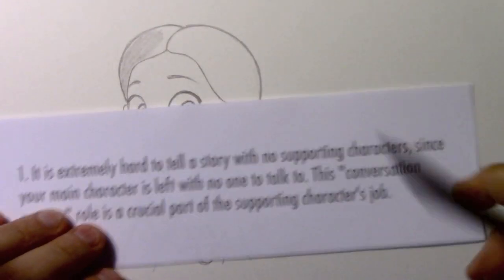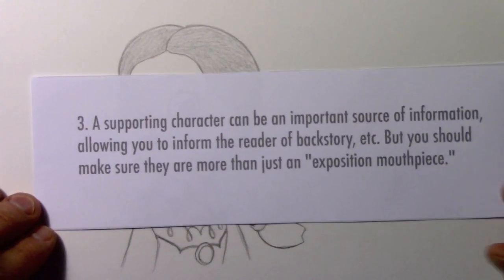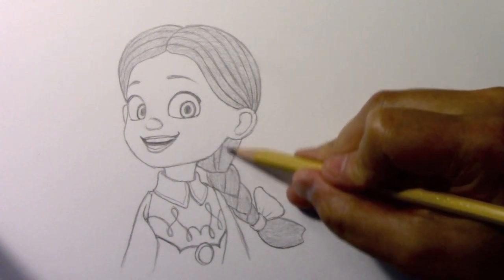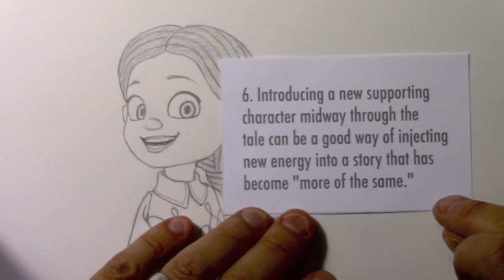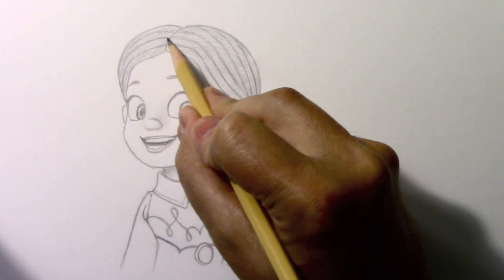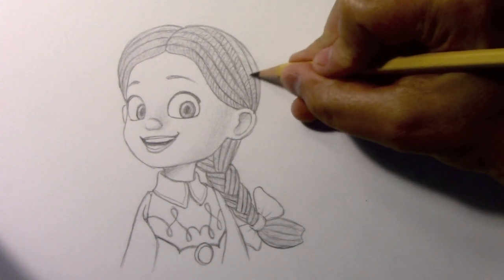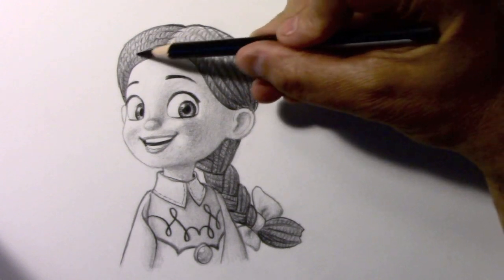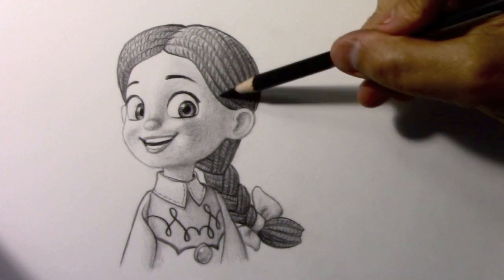Adding Supporting Characters to Your Story: 10 Tips